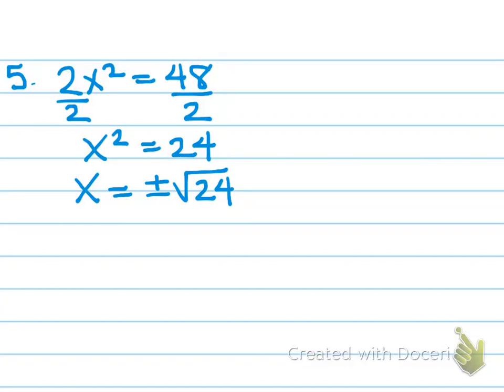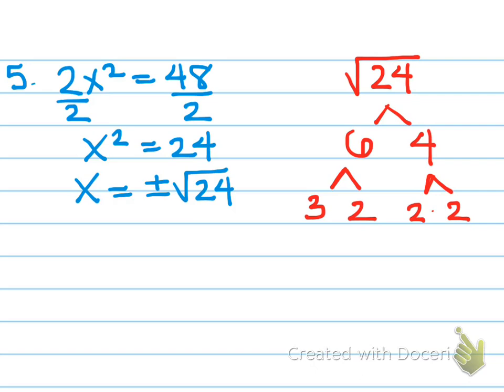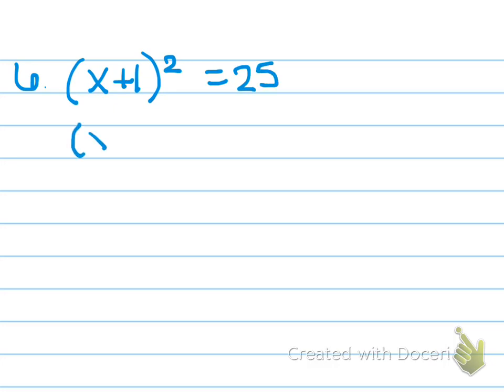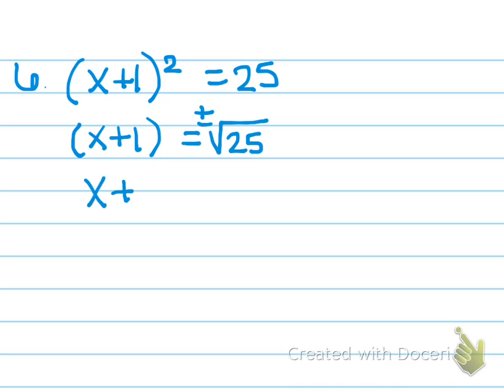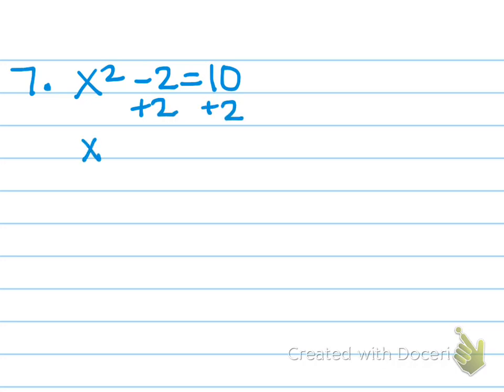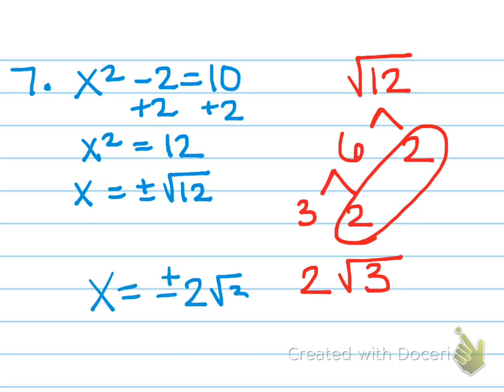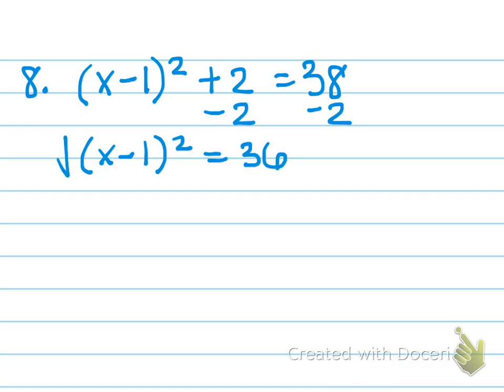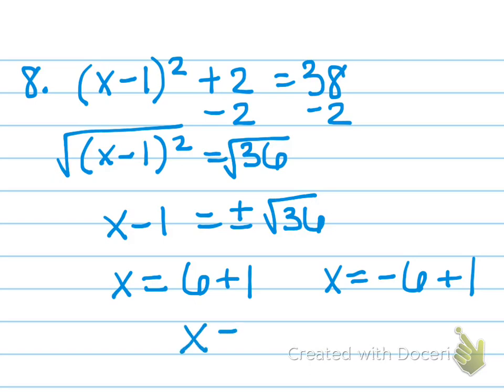Solving by Isolation #2